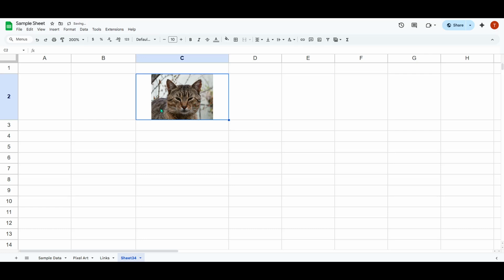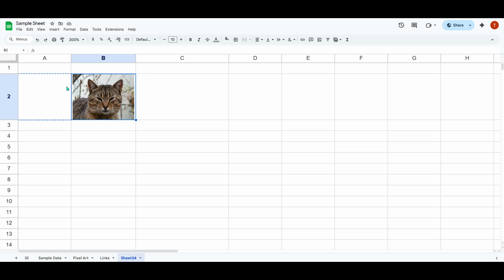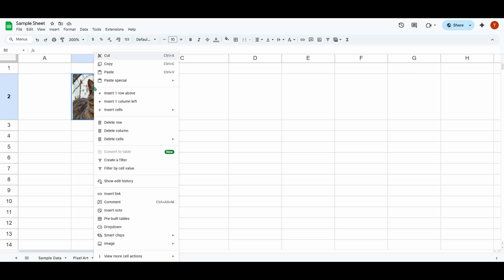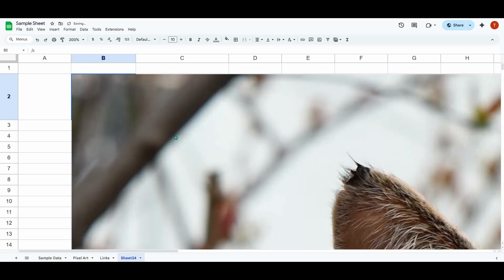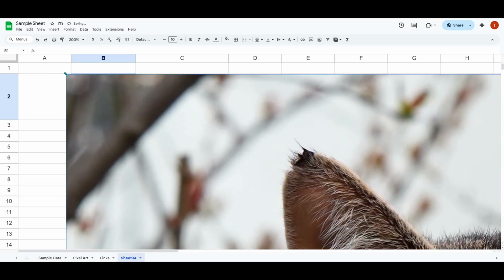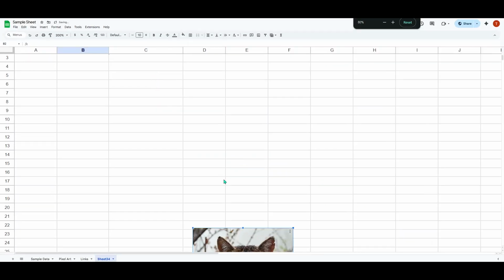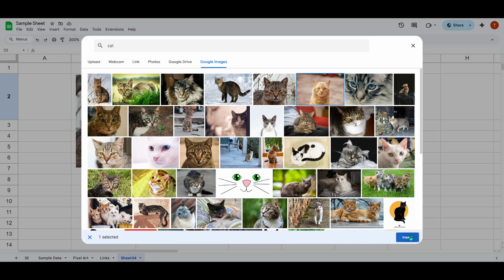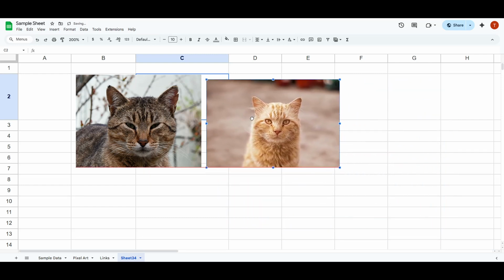How to Insert Image Outside of Cells in Google Sheets (2025 Quick Tip)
In this video, I’ll show you how to insert an image that floats over the grid in Google Sheets, instead of being locked into a cell—great for headers, logos, or layout design elements.

You’ll learn:
• How to go to Insert Image Image over cells
• How to move, resize, and reposition the image freely on the sheet
• How this differs from Image in cell
• Bonus: Tips for using floating images for dashboards, charts, and print layouts